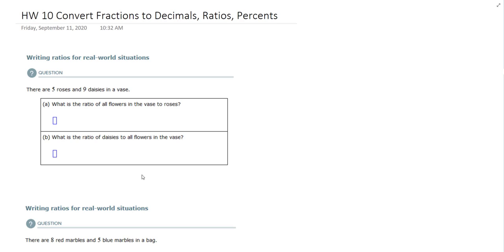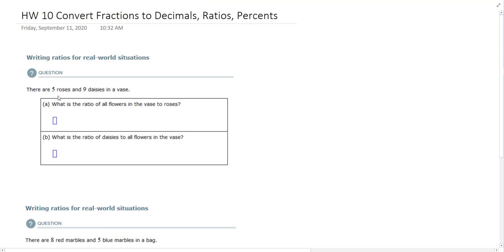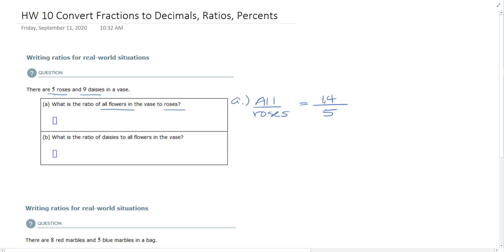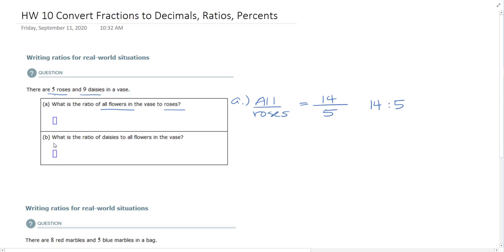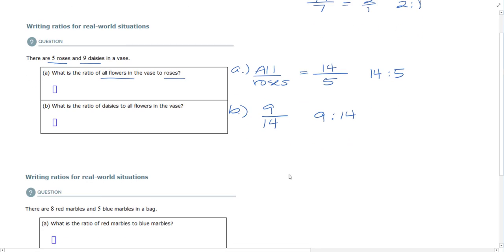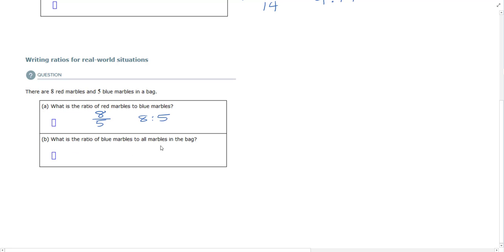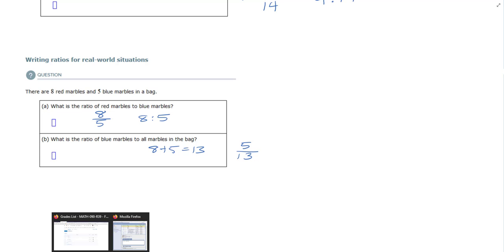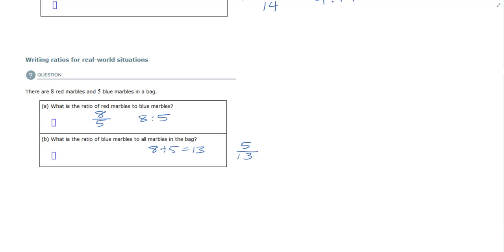Math006 HW 10 Writing ratios for real-world situations